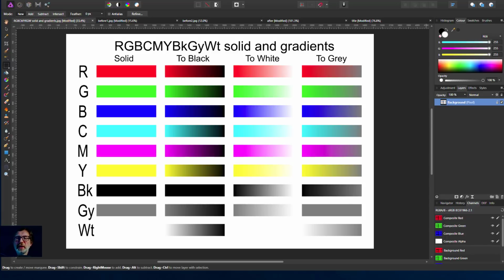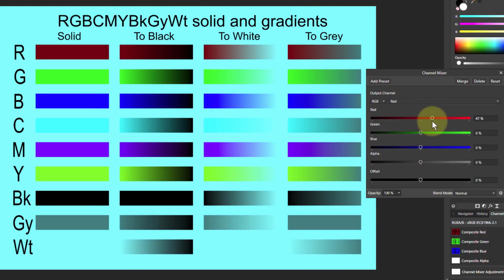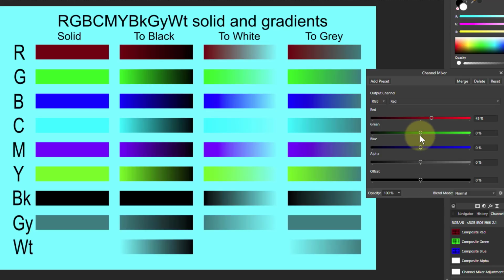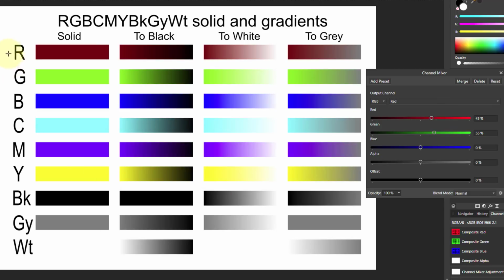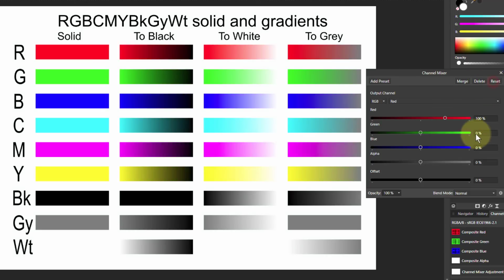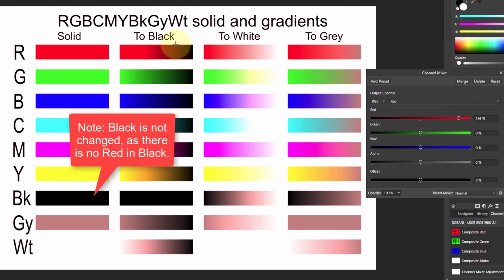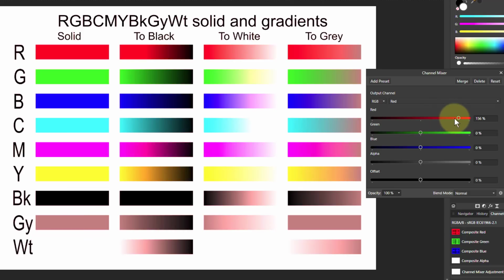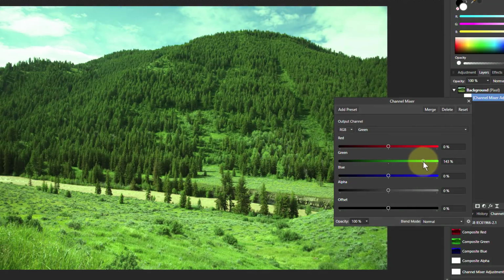Channel Mixer Basics 3: The '100%' Rule (using Affinity Photo)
When using the Channel Mixer, it can help retain tones (white to black) if the colour slider values in each channel add up to 100%. This video shows how this works.

The web page for this video is here (with links to related videos)